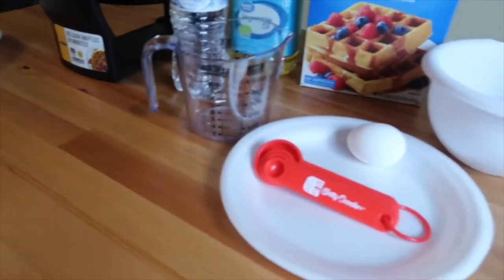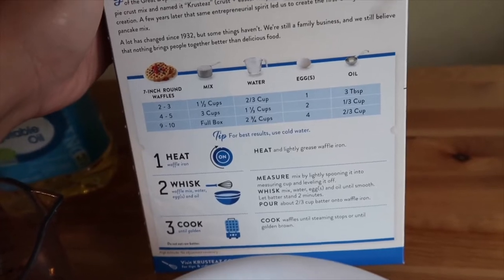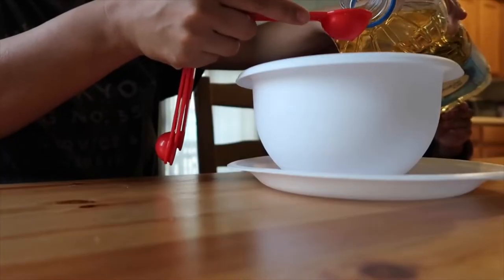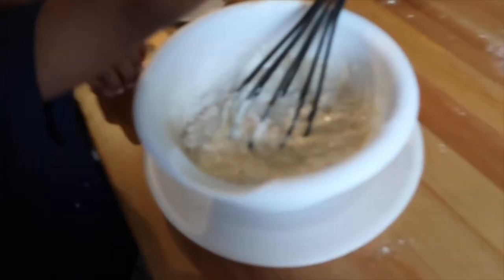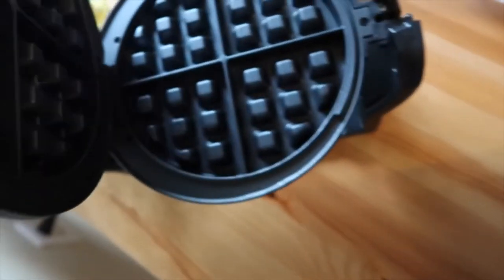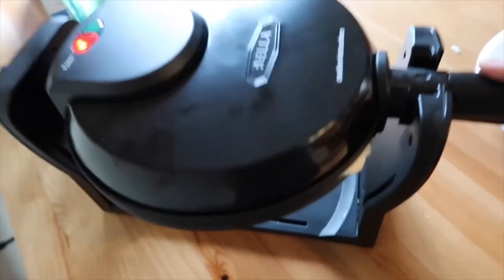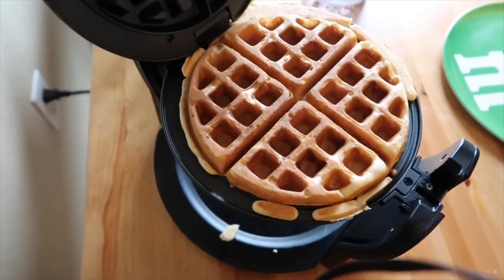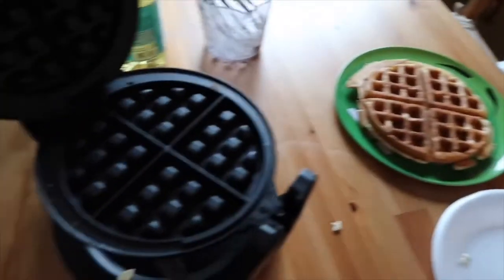Cooking with My Daughter | Mom Vlog | Belgian Waffles | sincerelykristinee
We’re making breakfast & you’re invited! Watch Kayden & I make belgian waffles! I try to let her help me in the kitchen as much as I can. She really loves to cook & I feel like it’s a great way to have some bonding time with her. Mornings like this make me so happy to be a mom!
Bella Rotating Waffle Maker - Walmart
Thank you, we love sharing our moments with you guys.
XOXO
sincerelykristinee